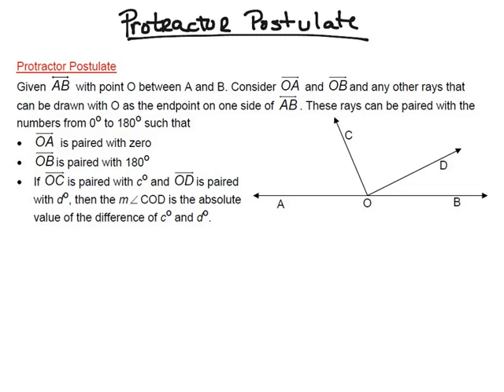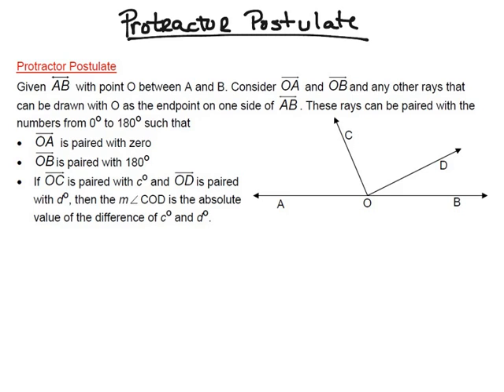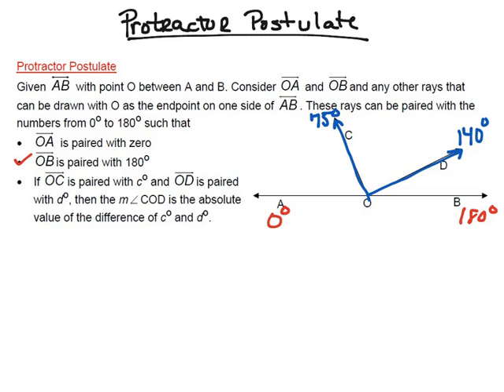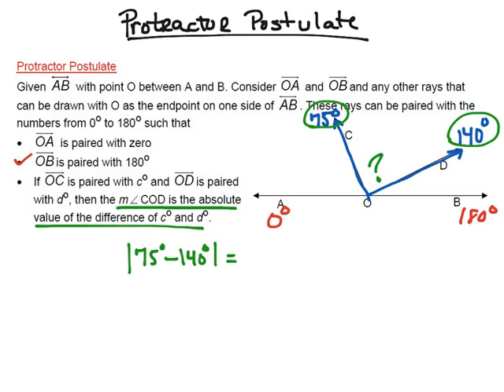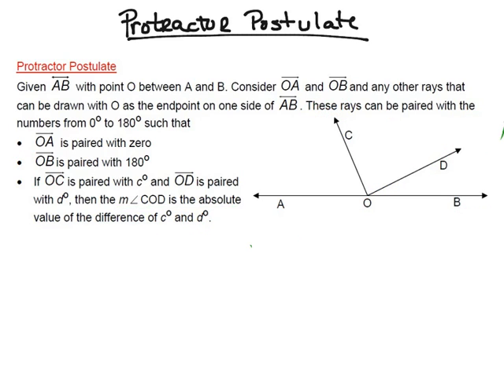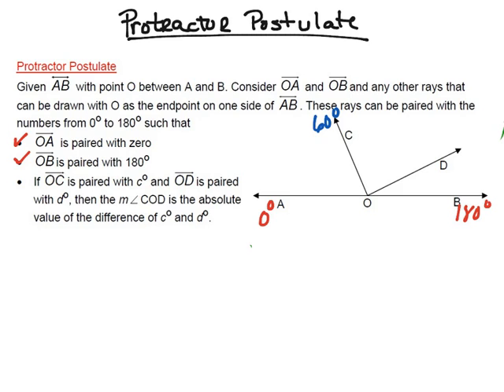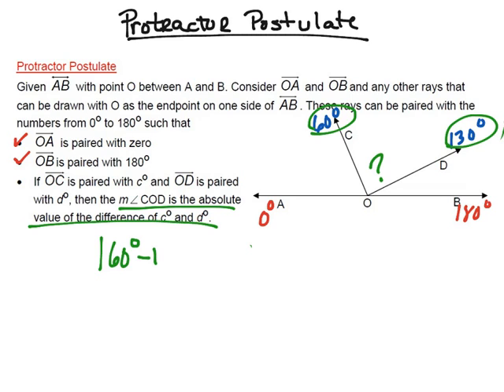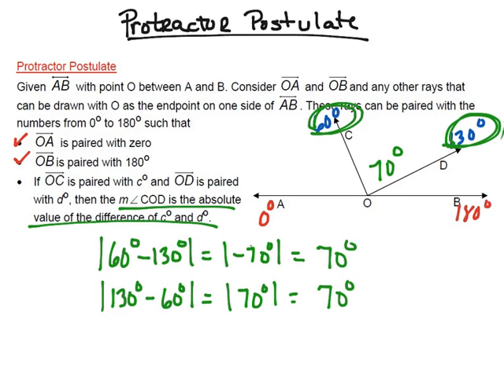Protractor Postulate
Students will learn how to use the Protractor Postulate.